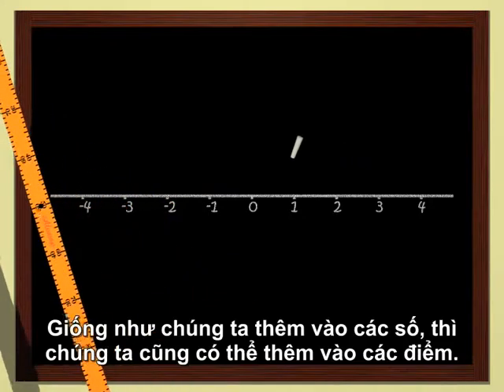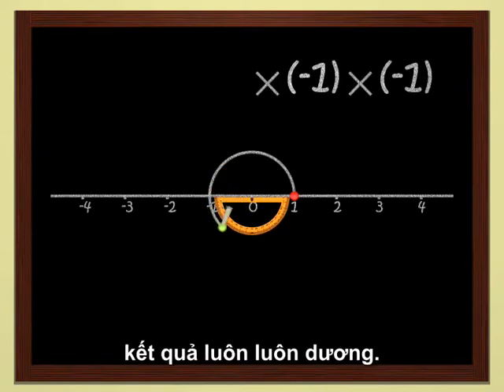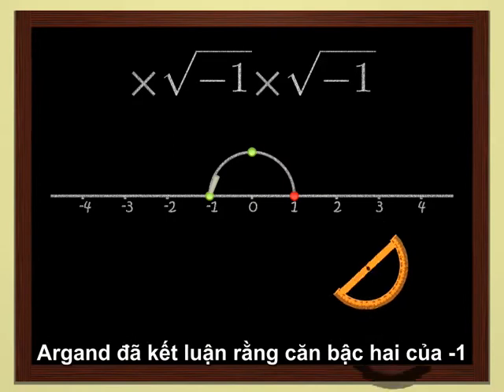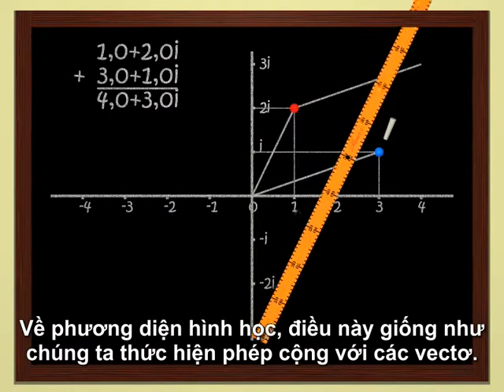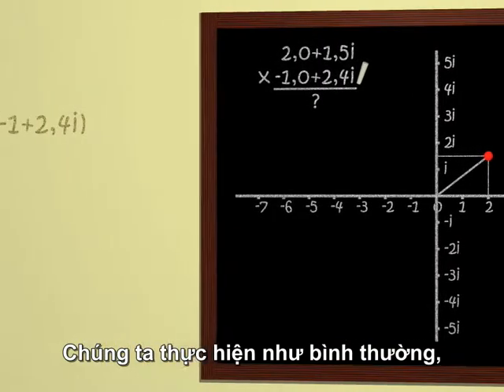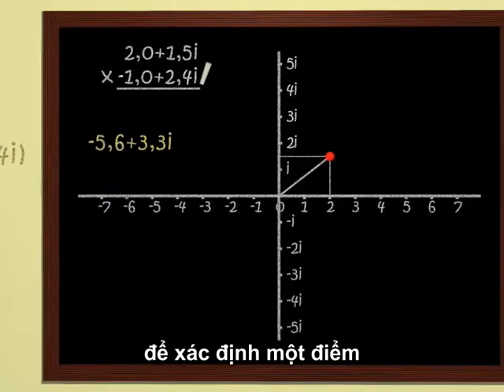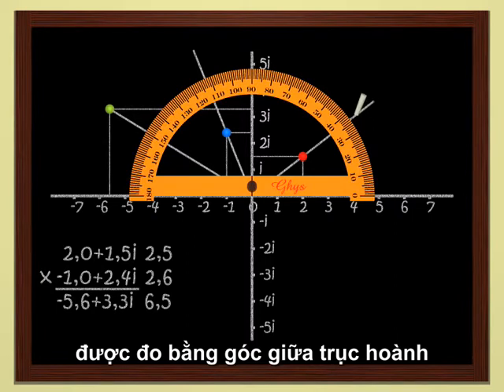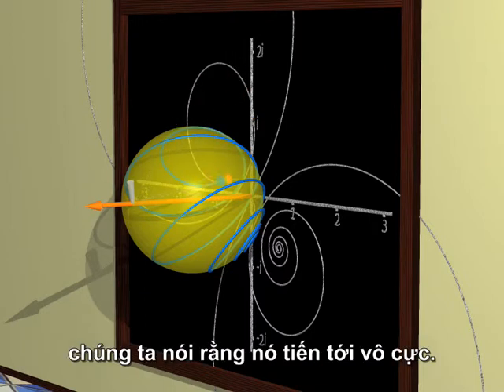Số phức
Cùng học số phức! Chúng ta sẽ thấy nó cũng không đến nỗi khó lắm đâu!